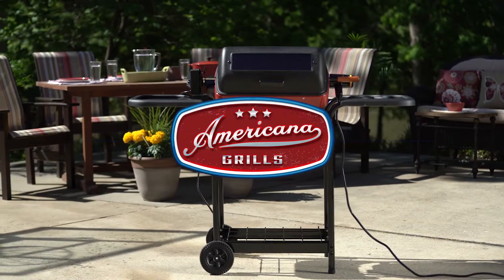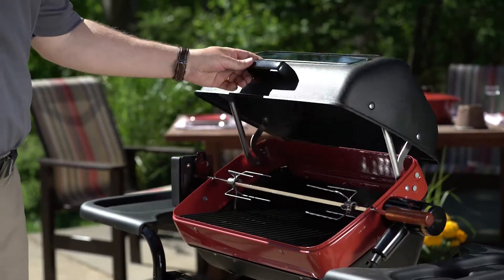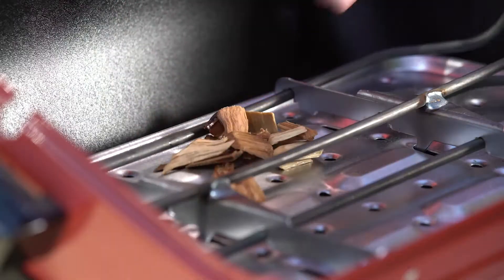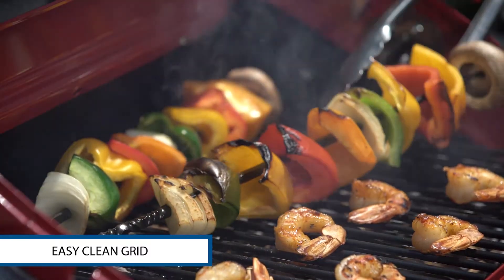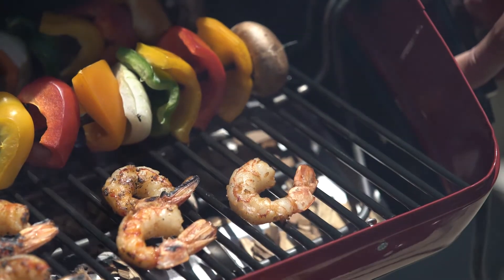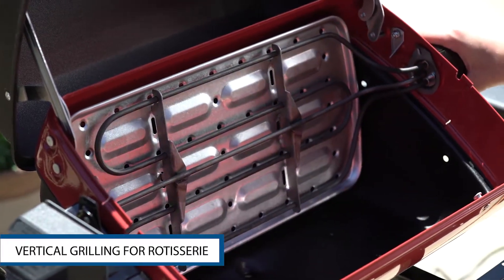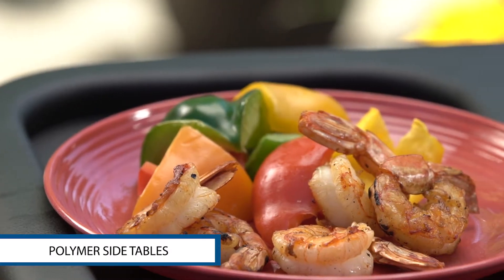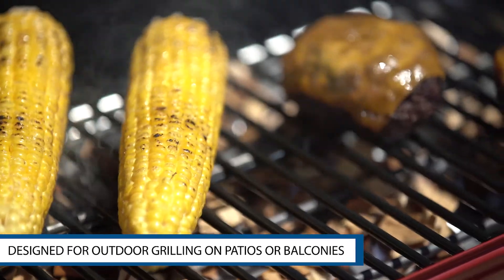MECO's Americana Electric Grill 9359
Americana Electric Grill Model 9359.  Great Apartment Grill for Outdoor Decks, Patios, and Balconies.

Made in Greeneville, TN USA with US and Imported Components.